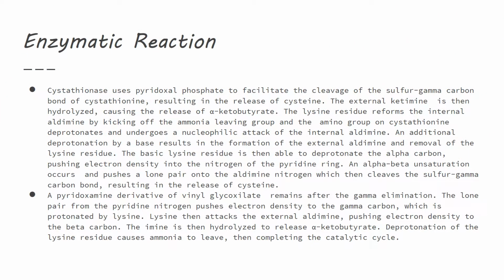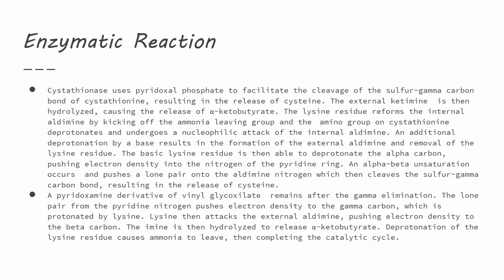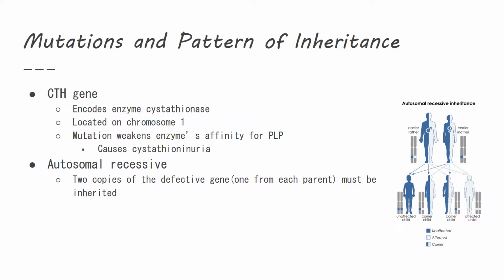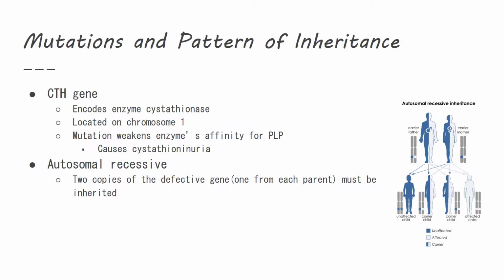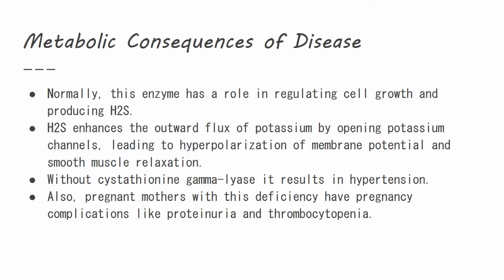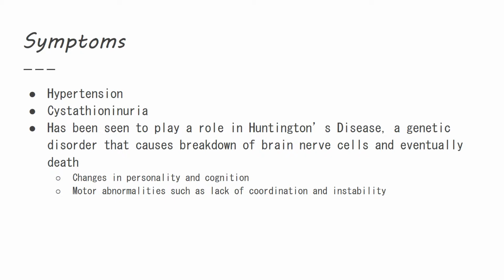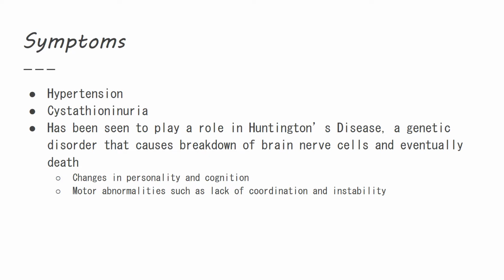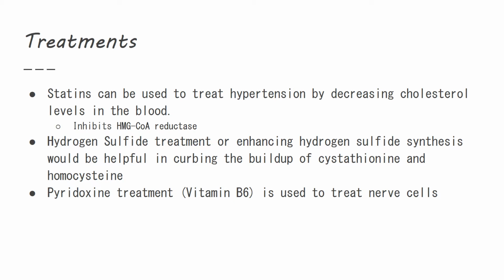Cystathionine Gamma Lyase Deficiency